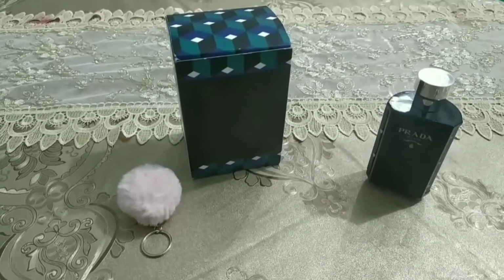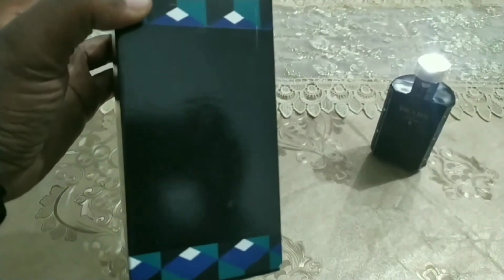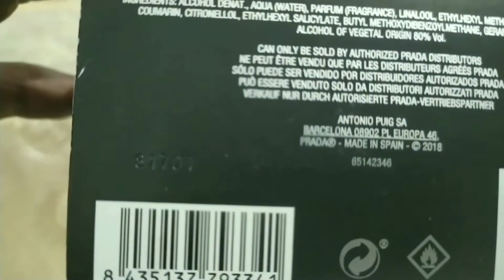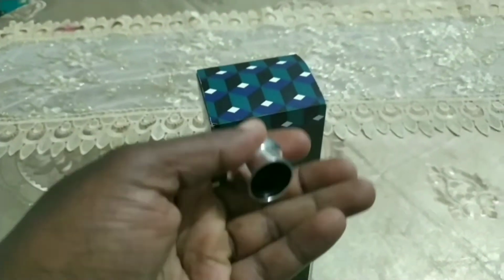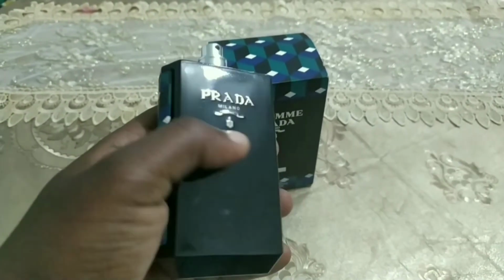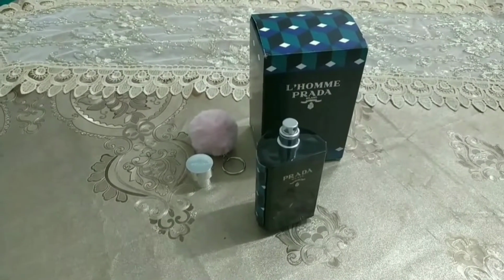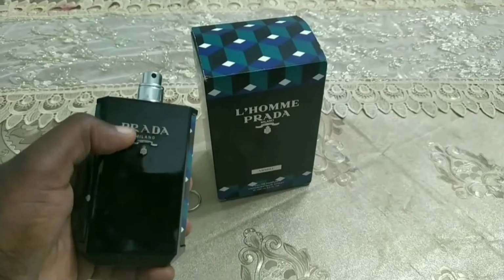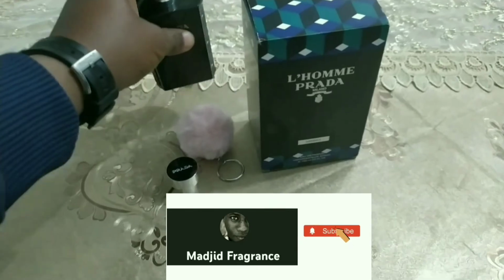Prada L'homme Absolu Fragrance Unboxing And Review | Best Sexy Perfumes| Men's Cologne Review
‎@Madjid Fragrance   ‎@Madjid Fragrance Arabic  ‎@Jeremy Fragrance  ‎@Gents Scents  ‎@Monika Cioch  @Adwoa Loves Fragrances  @Adwoa Loves Fragrances  @Adwoa Loves Fragrances  @The fragranceholic lebanon Beirut fragrance passion  @fragrance passion  @عطور الخنفري Khanfary Fragrance  @Clémence CC Fragrance  @Fragrance Style TV  @Adicto a los perfumes  @The Perfume Guy  @6 th Sense Perfumes الحاسة السادسة للعطور  @Best Brands Perfume  @Ivan Perfumerie  @Andrés Perfume-Man  @Jhony Togneri - Manual dos Perfumes  @Perfume Guru  @Long Raja Perfume  @That scent (perfumes reviews)  @Mehdi Scent  @Cee Chronicles-Talking Scents  @Movie Scenes - Angel Digital  @Florescent  @Aurel  @Glam Finds  @Cee Chronicles-Talking Scents @Richmond Perfume  @Redolessence   @TLTG Reviews  @Joy Amin  @SmellyCat  @Best Brands Perfume  @Yaser's FitFrag  @Arabmusk  @Sandra Solomon Fragrance  @Glam Finds  @
الجزائر#Madjid_Fragrance#رابطة_عشاق_العطور#عطور_قوية#عطور_حريمي
دولة الإمارات_العربية# أفغانستان باكستان بهوتان جمهورية_كوريا الديمقراطية# الشعبية#تيمور_الشرقية#فلبين#جمهورية كوريا#كم#سرىلانكا تايلاند برونىسنفافوراالهند اندونيسيا فيتنام المتحدة عمان مصر فلسطين البحرين قطر الكويت لبنان ليبيا موريتانيا المغرب العربية السعودية#السودان#تونس#تركيا#سوريا#اليمن#العراق#ايرانل#الاردن#intense